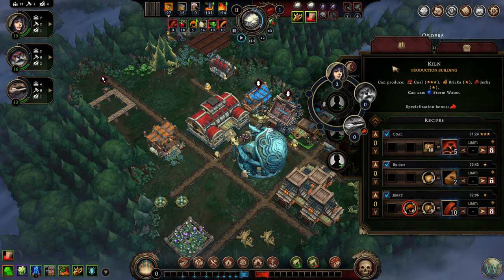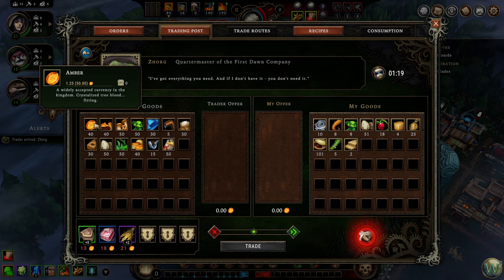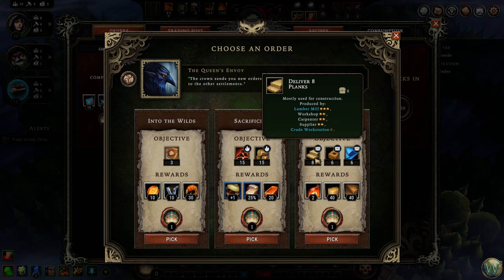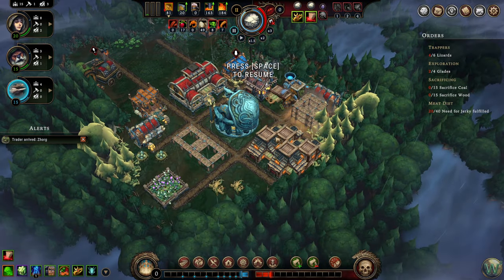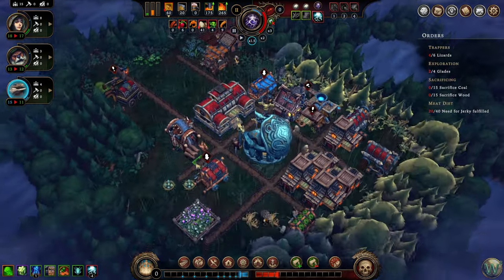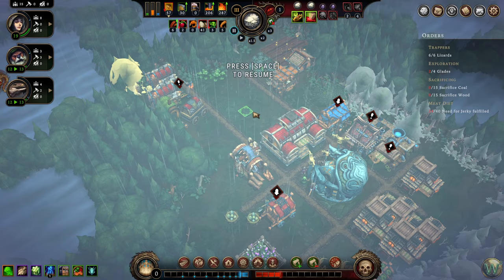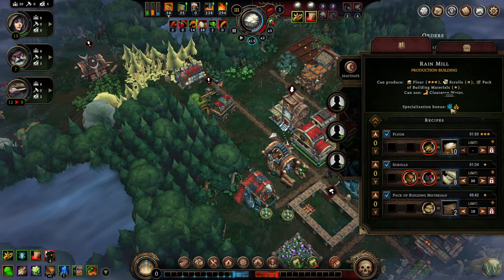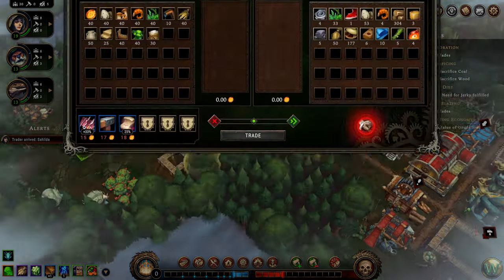Against the Storm - 1.0 Release - Danger Glade - Let's Play - Episode 3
Continuing the new town in the Royal Woodlands in the new save file and opening our first danger glade.